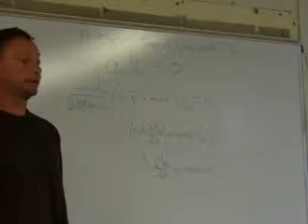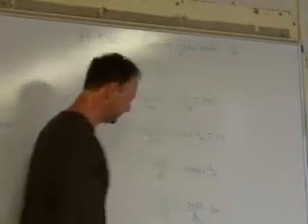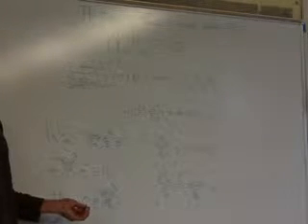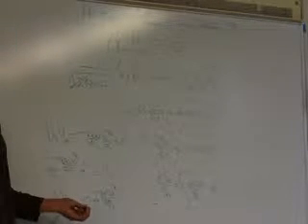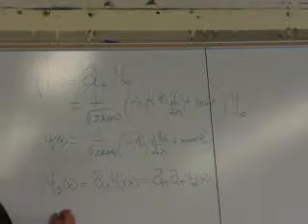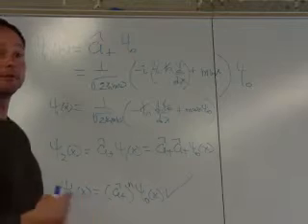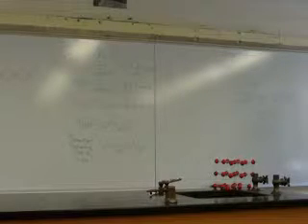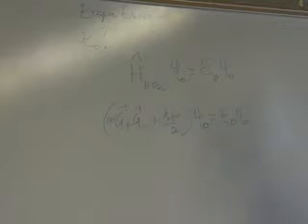Quantum Physics Lecture 11 Part 2